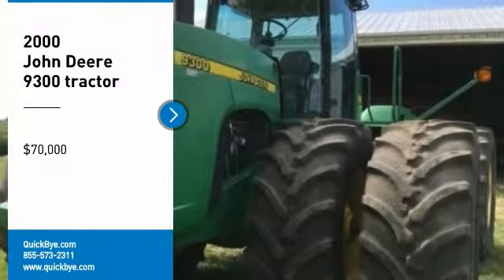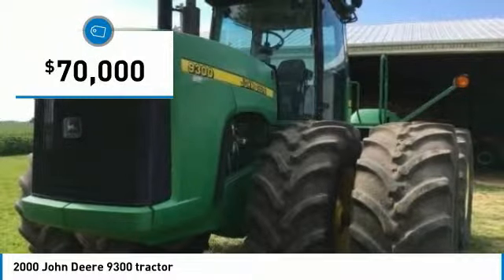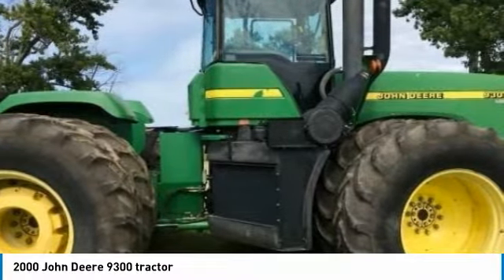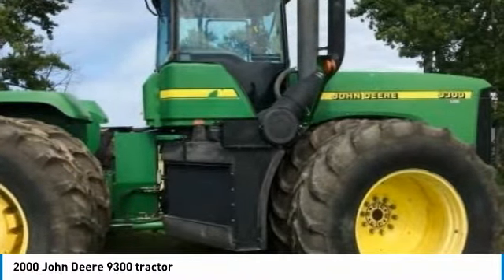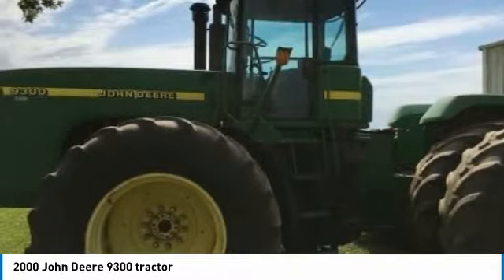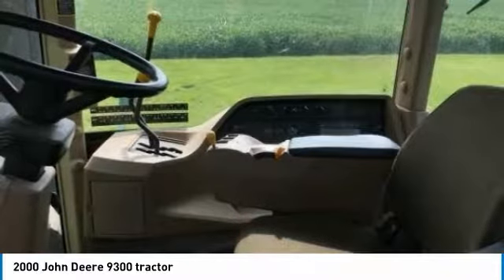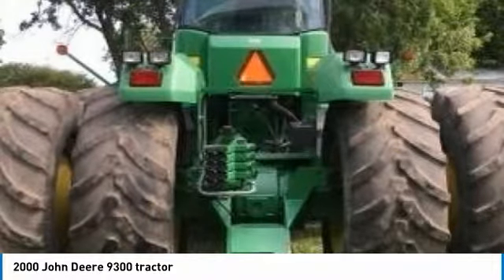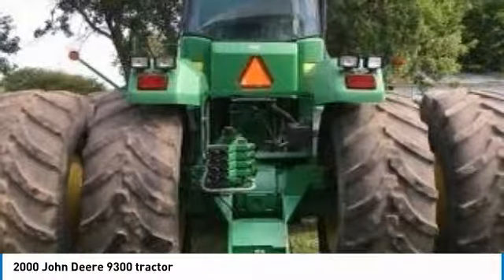2000 John Deere 9300 CS2172SC349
2000 John Deere 9300 tractor

QuickBye.com

2000 John Deere 9300 Tractor For Sale in Rantoul, Illinois 61866 Get ready to maximize your efforts in the field with this 2000 John Deere 9300 Tractor. This durable tractor has been very well maintained which has enabled its work ready condition. Nothing runs like a Deere and this 9300 is no exception. It comes fully loaded with options and features that are perfect for any hard-working individual. Highlights of These Features Include: Transmission And Front Axle Rebuilt remotes New Injectors Installed and More Deluxe Cab Quad Transmission Four remotes No PTO Or Three Point Tire Size 7-10-38 And SO Much More!!! And With 5,274 Hours You Can Rest Assured That This 9300 Will Be Hard At Work For Many Years To Come! This 2000 John Deere 9300 Tractor is ready to get to work for you. It is field ready and eager to help you start generating revenue right away. If you are someone who appreciates quality equipment at a fraction of the cost than you owe it to yourself to check out this 2000 John Deere 9300 Tractor. Don't miss out on this amazing opportunity to gain industry success because this tractor is priced to sell. Call today for more information on how you can put this industrious 2000 John Deere 9300 Tractor to work for you!!!